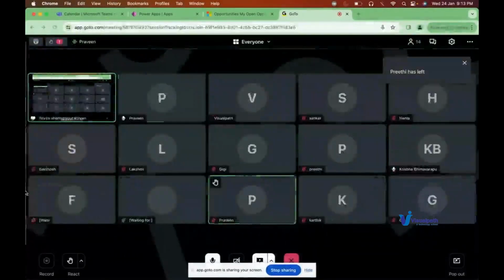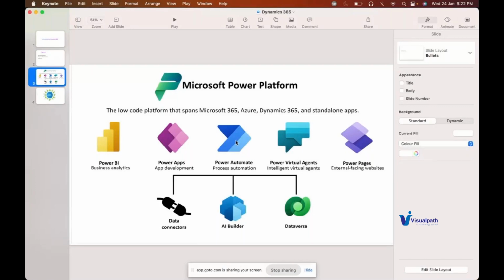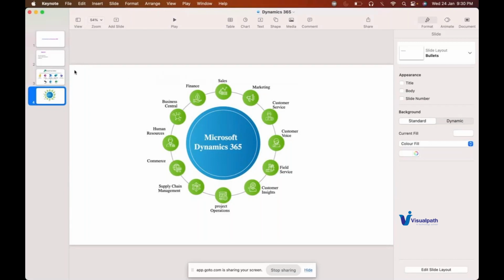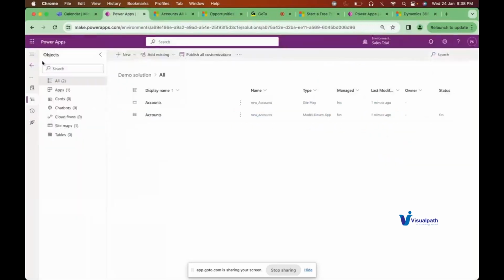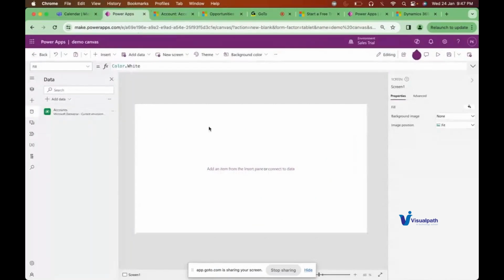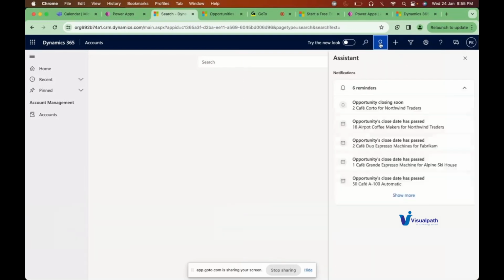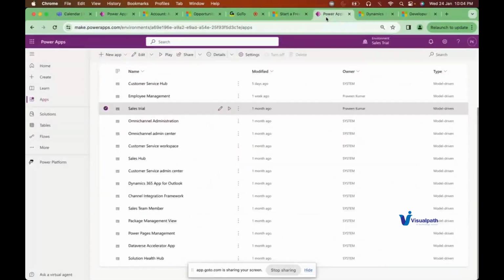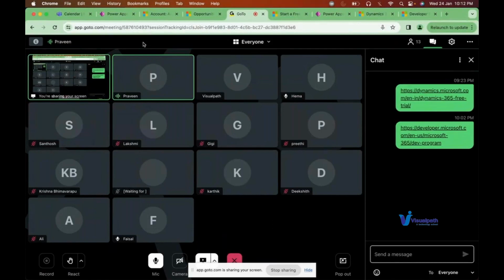Power Up Your Business: Dynamics CRM with Power Apps Masterclass | Session 1 || By Visualpath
🎥 Welcome to [Your Channel Name]! In our first video of the Dynamic CRM with Power Apps series, we delve into the fundamentals of the Power Platform and Dynamics 365. Whether you're a seasoned developer, a business professional, or just starting your journey into the world of Microsoft solutions, this video is your gateway to the exciting realm of the Power Platform ecosystem.
🔍 Video Highlights:
1️⃣ Introduction to Power Platform: Uncover the power behind Microsoft's comprehensive suite - Power Platform. Discover how Power Platform enables you to create custom solutions, automate workflows, and gain insights to transform your business processes.
2️⃣ Dynamics 365 Demystified: Gain a clear understanding of Dynamics 365, Microsoft's intelligent business applications suite. Learn how Dynamics 365 seamlessly integrates with other Microsoft solutions to streamline your operations, enhance customer experiences, and drive innovation.
3️⃣ Power Platform Ecosystem Overview: Explore the diverse components within the Power Platform ecosystem, including Power BI, Power Apps, Power Automate, and Power Virtual Agents. Understand how these tools work together to empower you to build robust business applications with ease.
4️⃣ Key Concepts Unveiled: Get to grips with essential concepts such as Common Data Service (CDS), connectors, and data sources. Learn how these elements play a pivotal role in connecting your applications and unlocking the full potential of the Power Platform.
👨‍💻 Who Should Watch:
Aspiring Power Platform enthusiasts
Dynamics 365 users and administrators
Business analysts seeking to optimize processes
Developers exploring the capabilities of Power Apps
🚀 What's Next?
This video is just the beginning! In upcoming episodes, we'll dive deeper into Power Apps, explore real-world scenarios, and guide you through hands-on tutorials to elevate your skills in Dynamics 365 and Power Platform.
👏 Thank you for joining us on this journey into the Dynamics 365 and Power Platform universe! We can't wait to explore, learn, and innovate together.